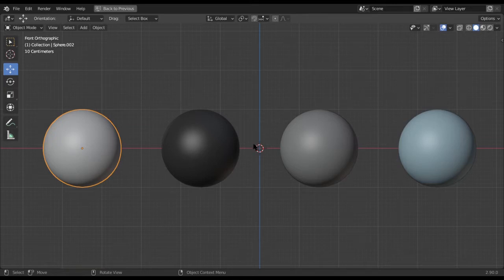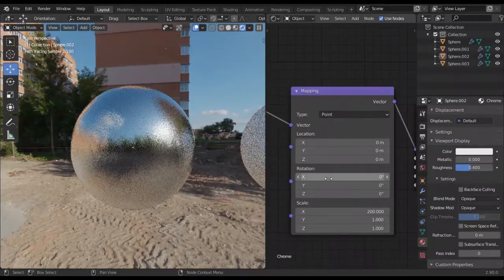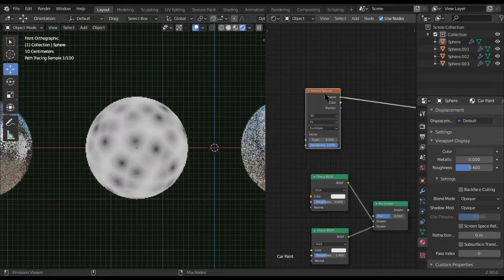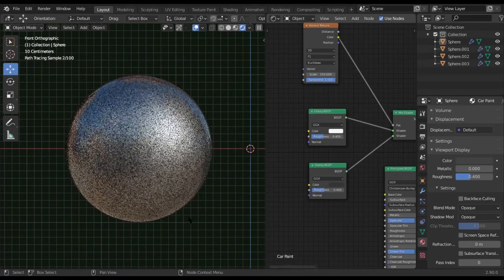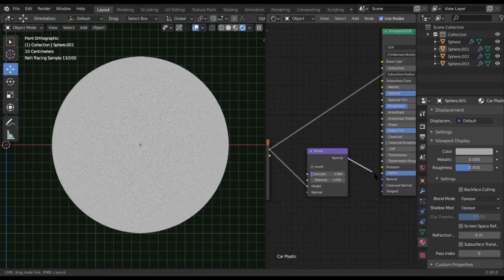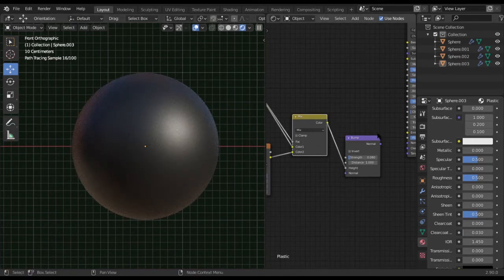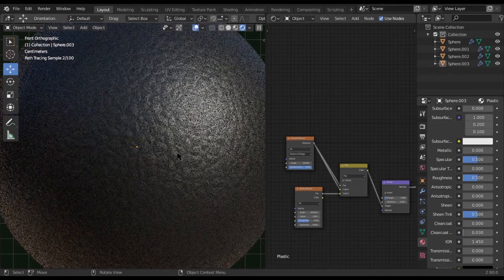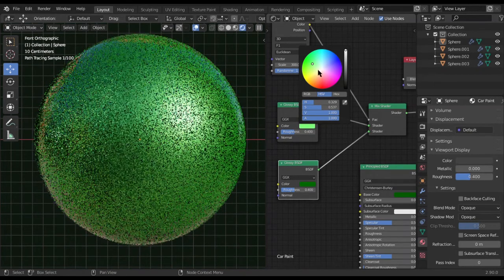4 Materials you need to know when texturing cars in Blender | Gryd CG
Car Paint
Brushed Chrome
And 2 types of plastic.

These are materials that are commonly used in most parts of cars.